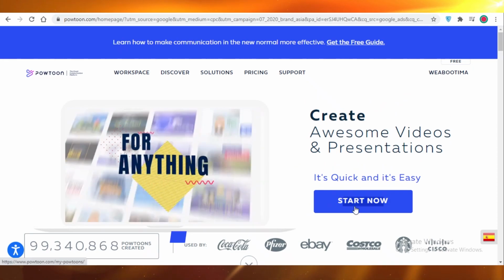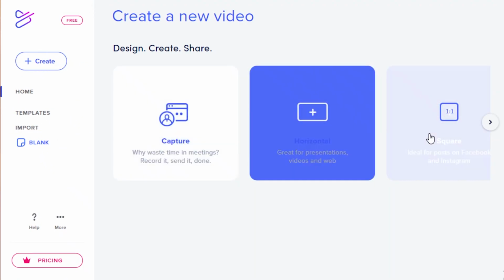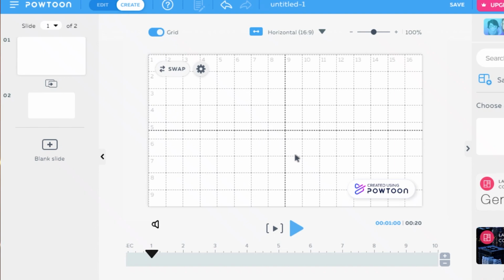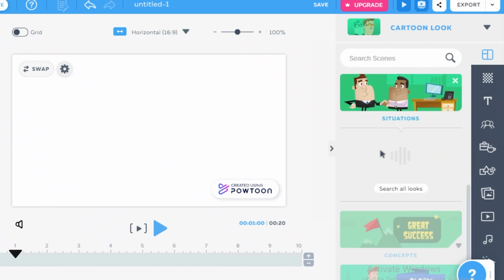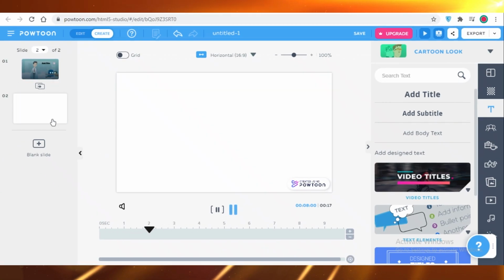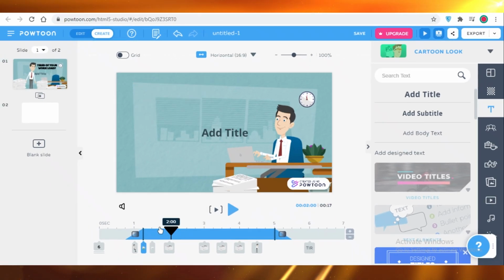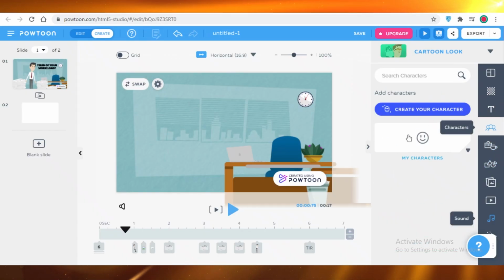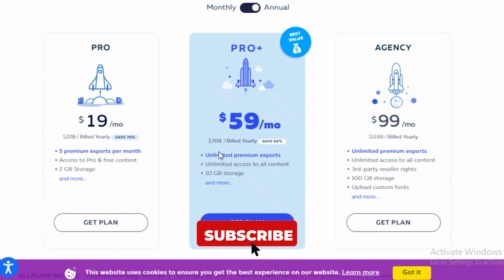Powtoon Tutorial For Beginners | How to Make Videos on Powtoon | Better than Doodly?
In this video, I show you how to use Powtoon as a absolute beginner. This video will should you very thing you need to know about getting started on Powtoon.